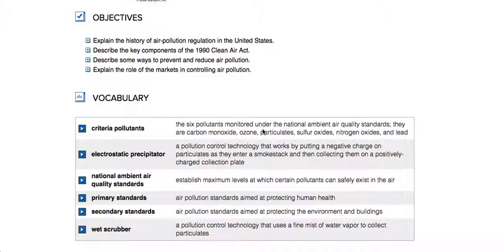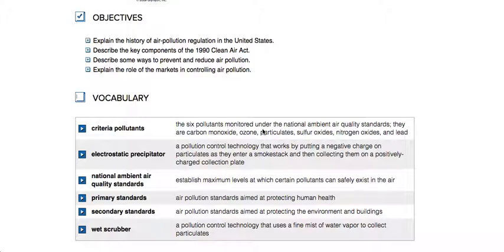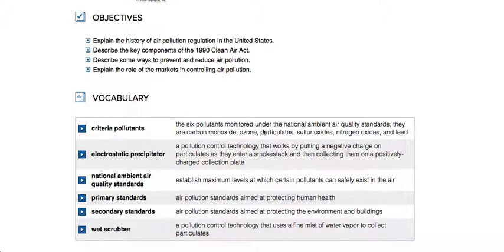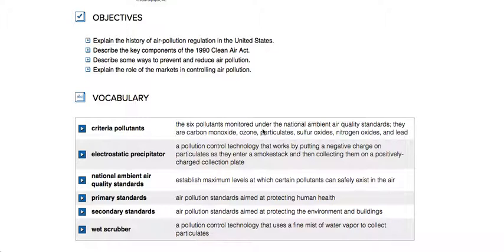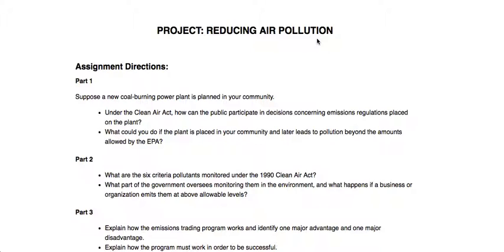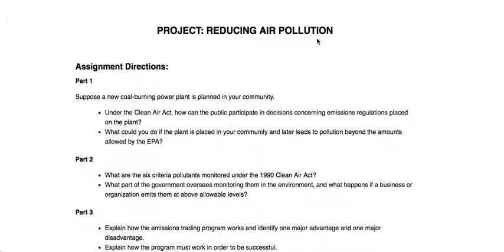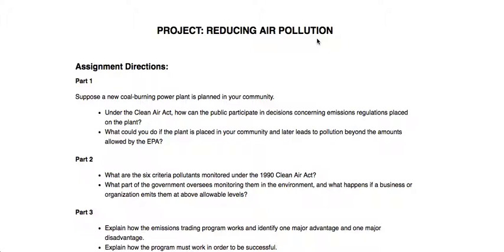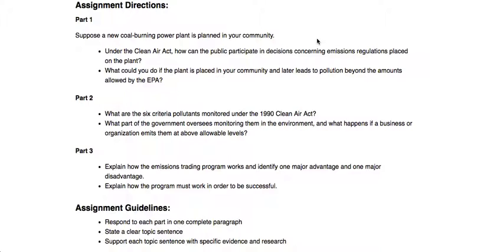Reducing Air Pollution Project